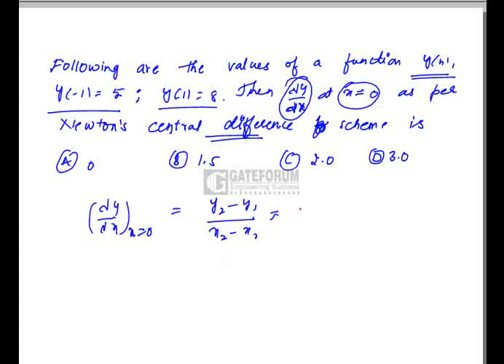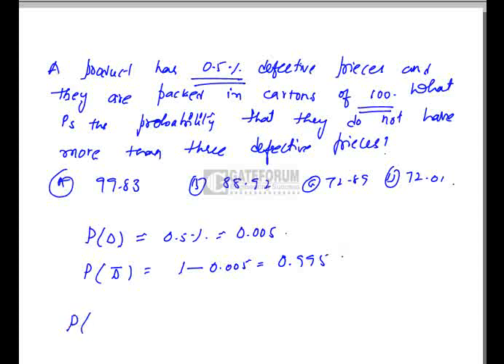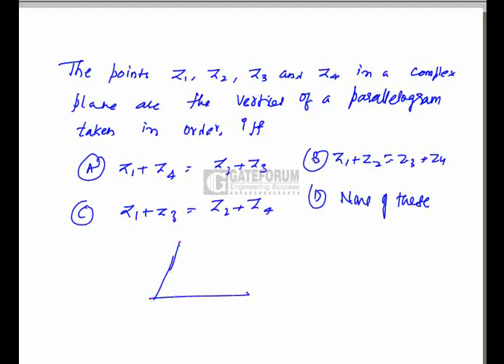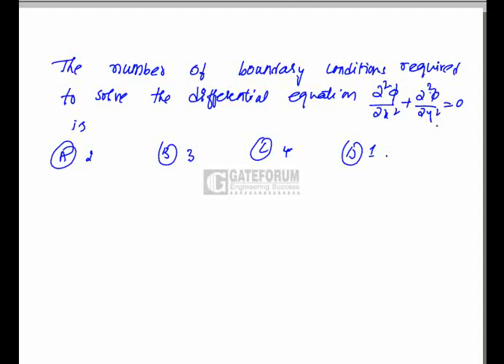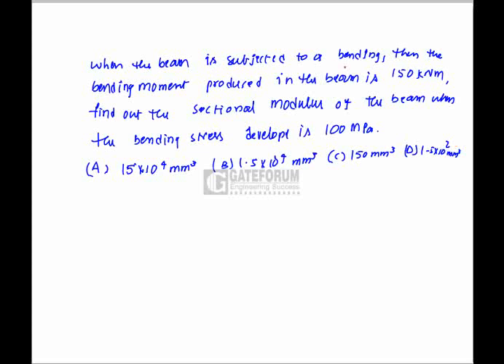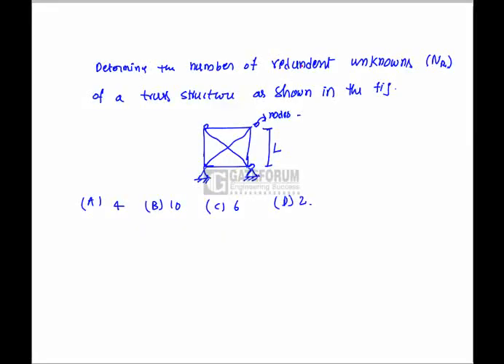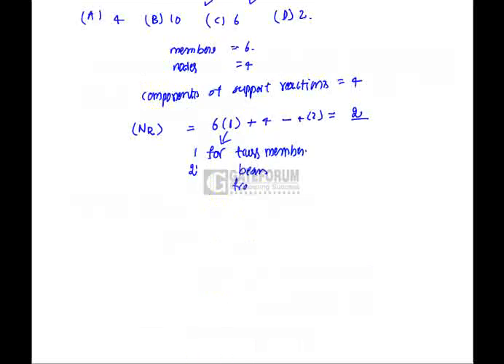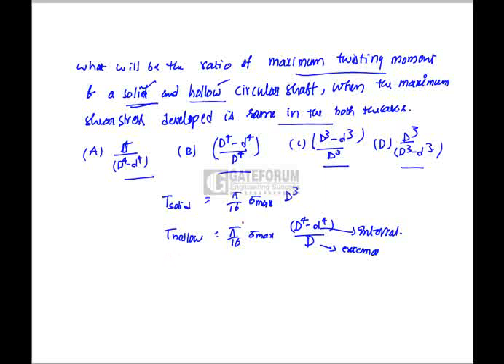Gateforum_TarGATE-CE-7205-01-09_TestDiscussions.flv